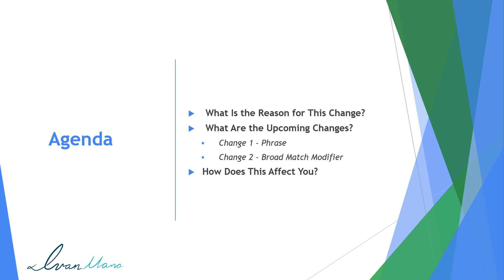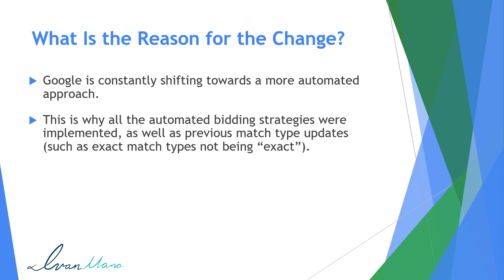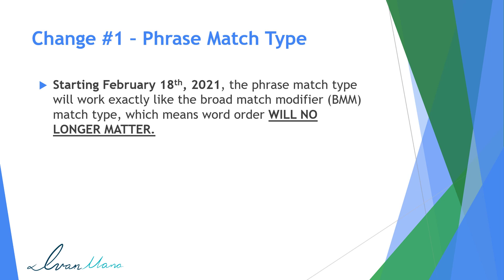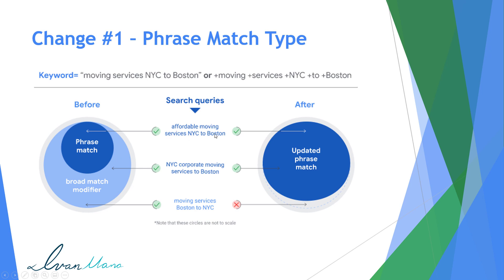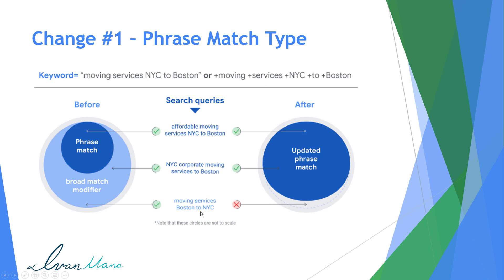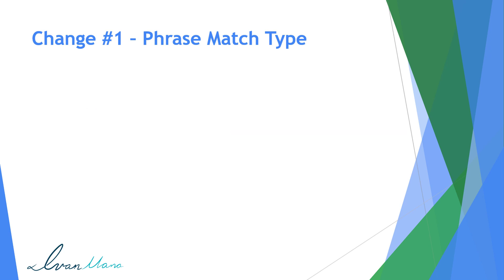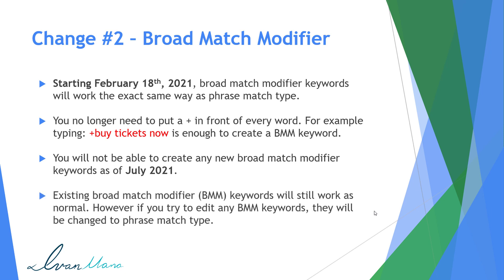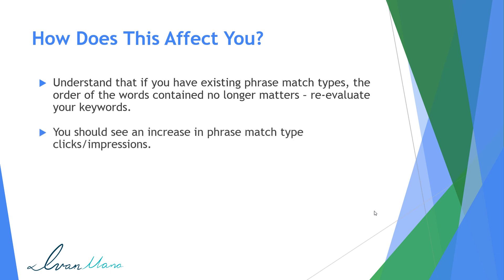Important (Feb. 2021) Google Ads Keyword Match Type Changes Explained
Did you know about the upcoming Google Ads phrase and broad match modifier keyword match type changes starting February 18th, 2021?

Watch this video to learn everything you have to know about the upcoming changes and how they're going to affect you.

Table of contents:

0:00 - Introduction
1:07 - Why these changes are happening
2:20 - Change #1
7:28 - Change #2
9:15 - How does this affect you?

Part 1: Why these changes are happening

Google is shifting towards a more automated/machine-learning approach.

Ideally, they want to be able to sell you as many customers as you want and be the "broker" with guaranteed sales.

Obviously this isn't possible right now, but it could be with the billions of dollars Google has to get to know their customer base and thus be able to show your ads to the right people.

This is why they introduced various exact match type keyword changes in the past already, and why they introduced machine-learning bidding strategies, like target CPA or target ROAS.

They are slowly shifting towards an automated approach and want you to join them in the process.

The change I'm about to discuss in this video involves a little bit of this "automation", so let's go through the changes and see how this applies.

Part 2: Change #1

The first main change pertains to the phrase keyword match type.

The order of the words in this match type WILL NO LONGER MATTER, which means it'll be 100% exactly the same as the broad match modifier match type.

HOWEVER - Google will still respect the order of the words you have in the keyword if it makes sense.

For example, if your keyword is "trip from New York to Chicago", as long as all the words in this keyword are in the search term, your ad will show up.

BUT - in this specific case, the order of the words DOES matter - namely, if someone types "trip from Chicago to New York", your ad will NOT show up because Google deems that the order in this specific case matters, and so it has to respect the order of these words.

On the other hand, if your keyword is "buy flowers", and someone types in "flowers buy", your ad WILL show up because the order of the words in this case does NOT matter.

See where this "machine-learning" comes in?

Google will determine where the order of the words matters or not and show your ads accordingly.

That said, let's look at the 2nd change...

Part 3: Change #2

The second change relates to the first.

Namely, the broad match modifier keyword will now be the exact same as the phrase match type...

And you will no longer be able to create any new broad match modifier keywords as of July 2021.

In the meantime however, if you do want to add new BMM keywords, you can just add a little plus sign at the beginning of the keyword and that will be enough to trigger the broad match modifier.

(Before, you had to add a plus sign in front of EVERY word in the keyword).

That's about it for the changes - let's move on to the final part of this Google Ads changes video.

Part 4: How does this affect you?

The main takeaway here is for you to go through your phrase match types if you have any and make sure that if you reverse the order of the words or have them in any order, you still want your ad to show up.

Keywords such as "Halloween party" for example - would you want someone typing in "birthday party on Halloween" for example and seeing your ad? Maybe, maybe not. That's for you to decide.

But if not, you would want to go in and add negative keywords.

We do not know how good this Google system will be and how far they will go to respect the order of the words in your phrase match keyword.

If your keyword is "Halloween party" and someone types in "birthday party during Halloween", will Google still show your ad? We don't know and we'll just have to wait and see how good Google's automated system really is.

But we do know that in general the search volume for your phrase match keywords will go up and the search volume for broad match modifier keywords will go down.

And that's the summary of the upcoming Google Ads keyword match type changes starting February 18th, 2021!